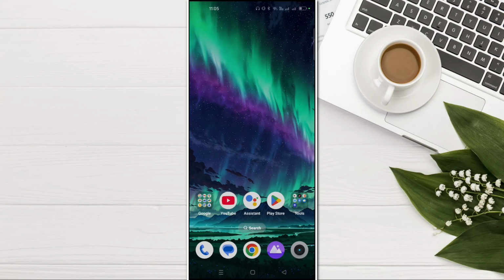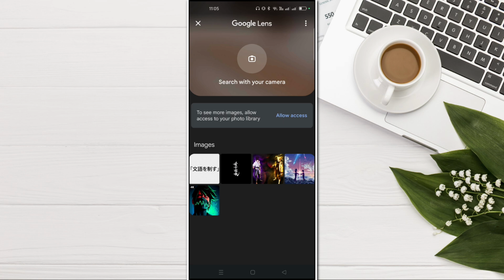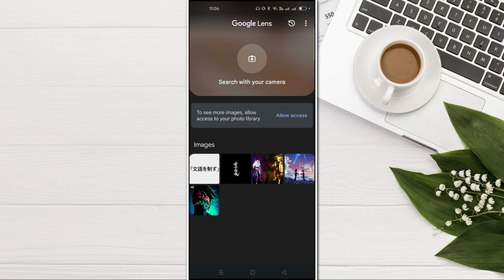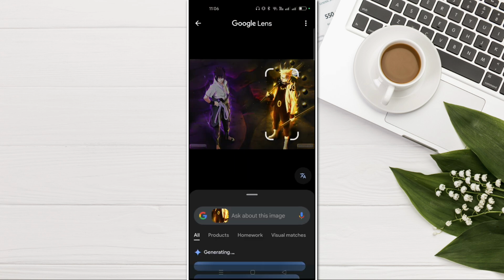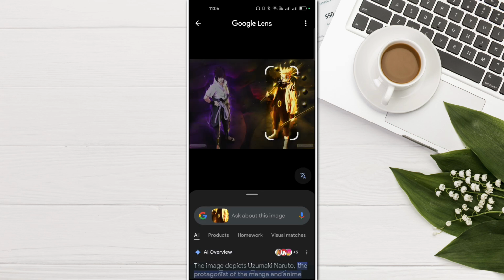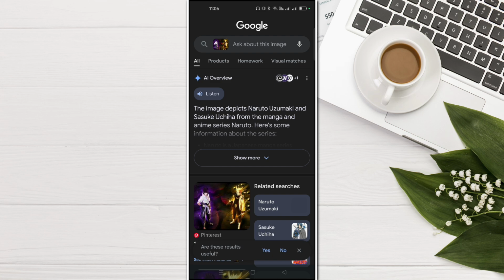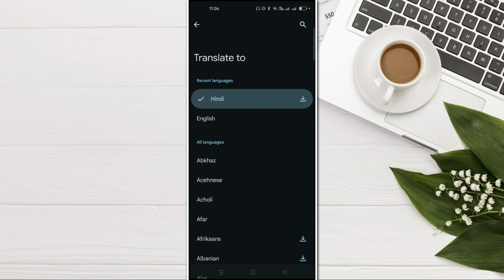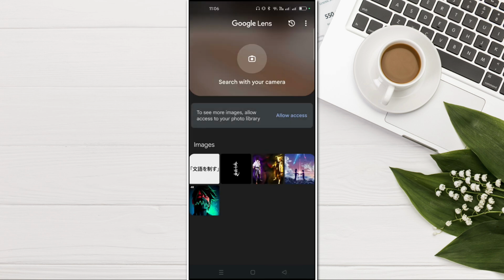How to Search Using Google Lens – Visual Search Made Easy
Thank you! How to Search Using Google Lens – Visual Search Made Easy

Ever seen something and wanted to know more about it instantly? With Google Lens, you can search what you see using your phone’s camera or a saved image. In this tutorial, you’ll learn how to use Google Lens to identify objects, translate text, find products online, and much more — all with just a tap!

📱 What You’ll Learn:
✅ How to access Google Lens on Android & iPhone
✅ How to search using your camera or photo gallery
✅ Using Lens for text translation, shopping, and landmarks
✅ Tips to get the most accurate results

📸 Where You Can Use Google Lens:
✔️ Google app
✔️ Google Photos
✔️ Android Camera (on supported devices)
✔️ Chrome (for images on websites)

Learn how to search using Google Lens on your Android device! This tutorial will show you how to use the Google Lens app for all your search queries.